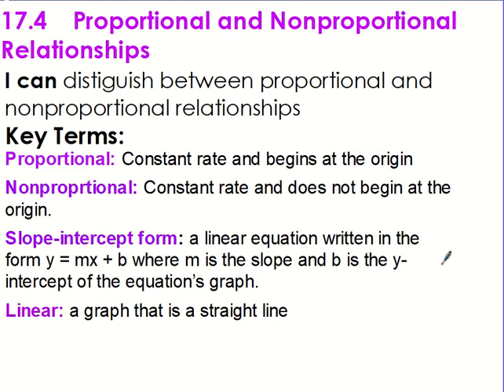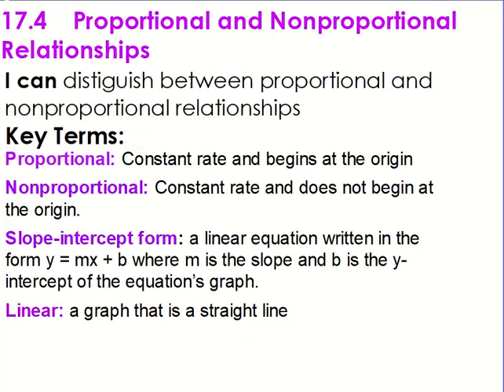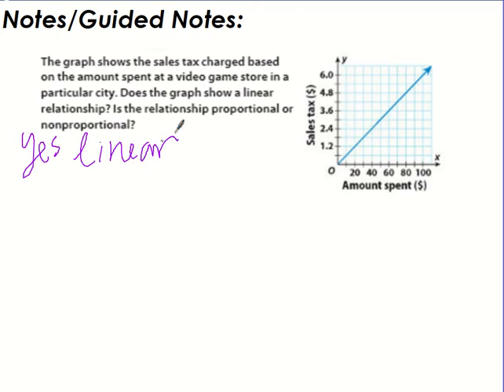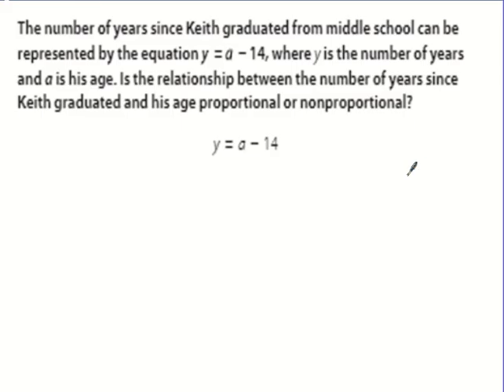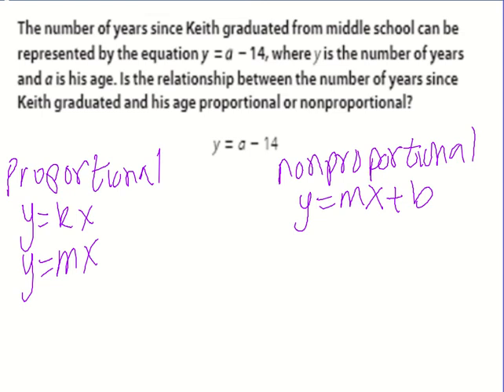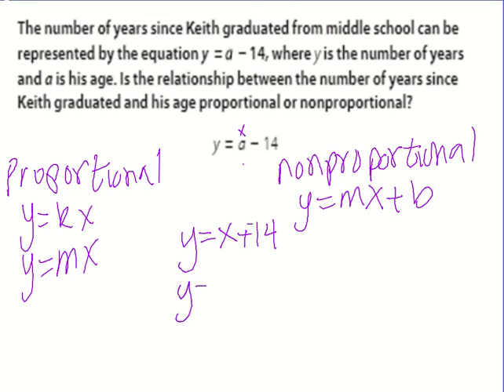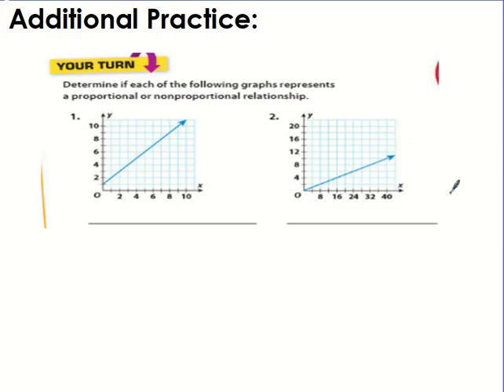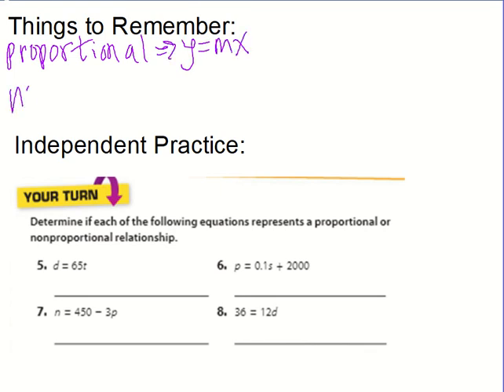17.4 Proportional and Nonproportional Relationships